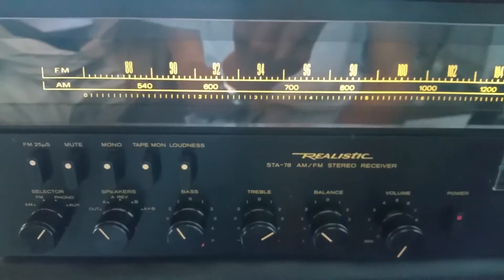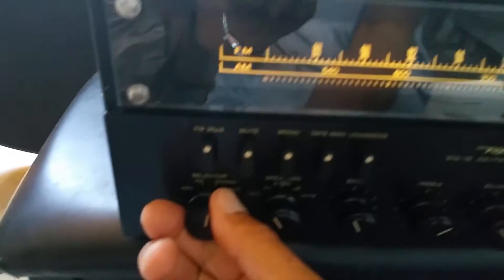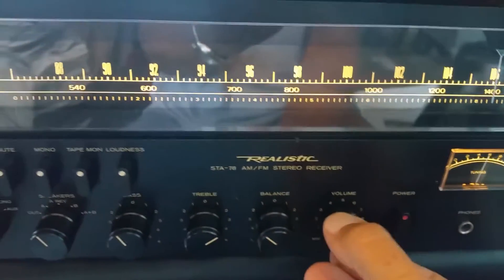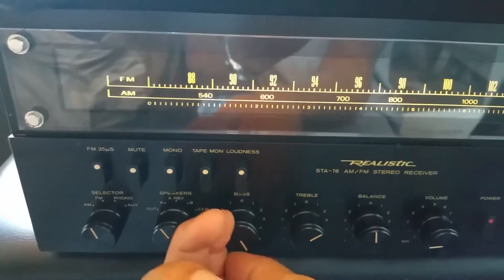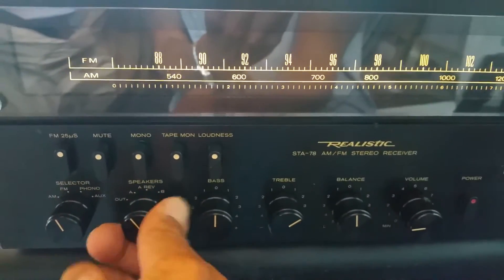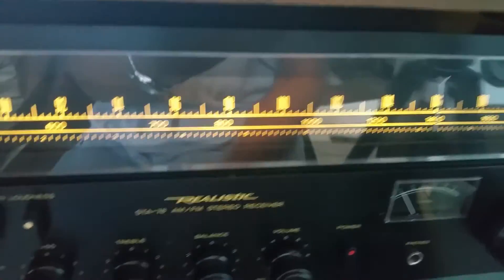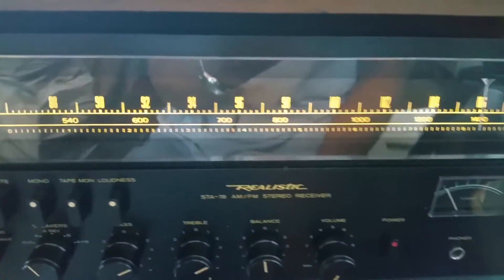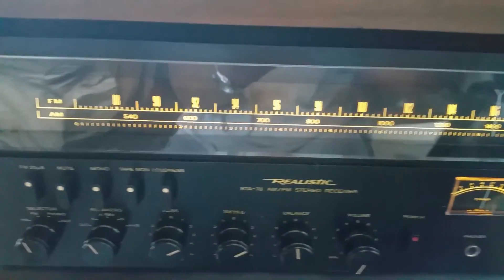Realistic STA-78 AM/FM Stereo Receiver DEMO test